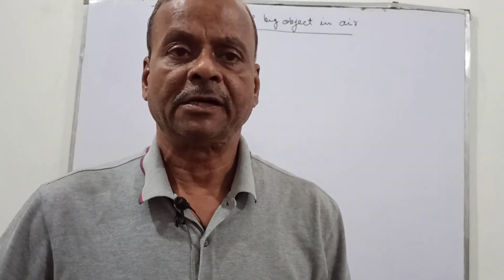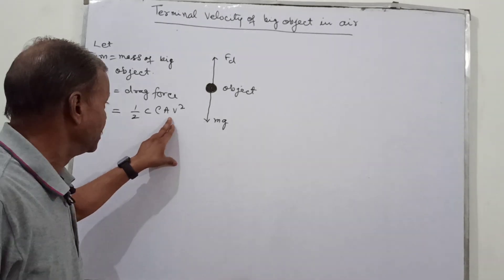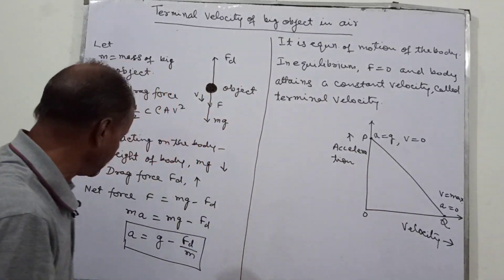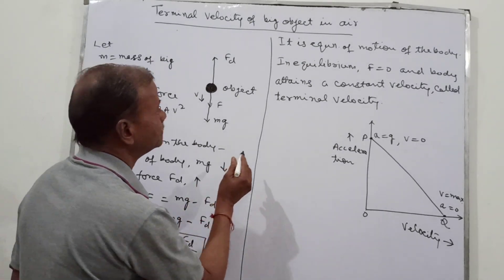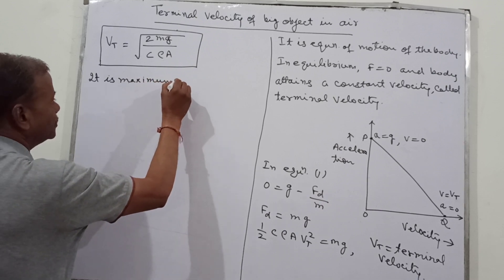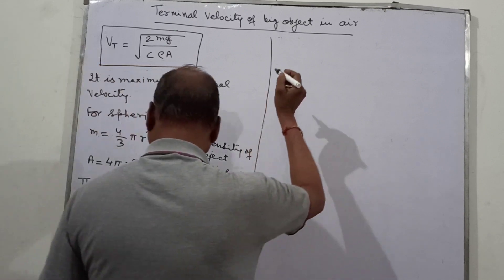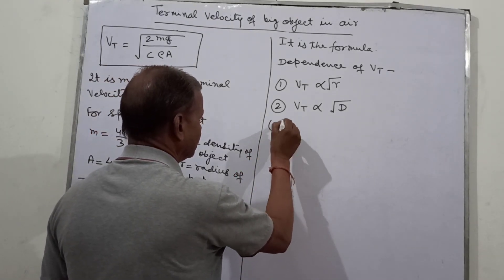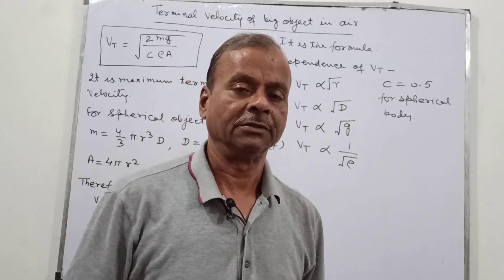Terminal velocity of big object in air/class 11th/NEET/AIIMS/NDA/ Chapt. viscosity